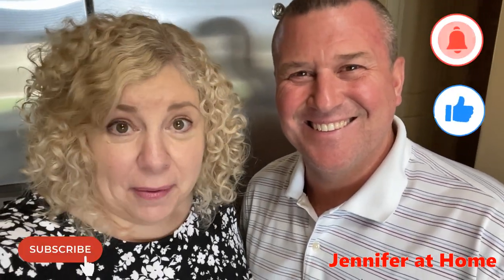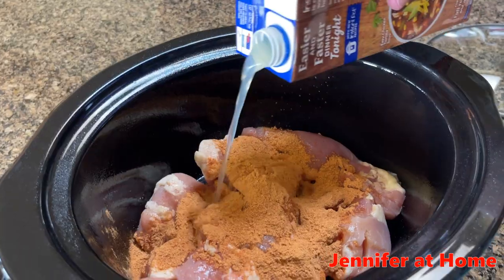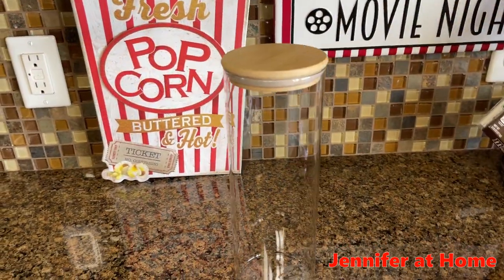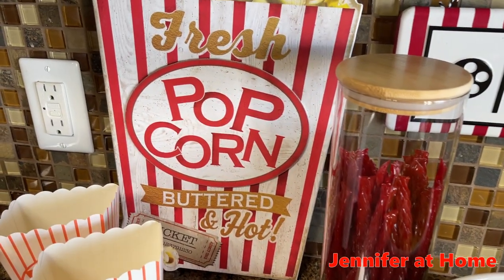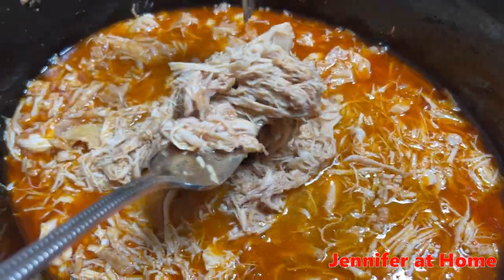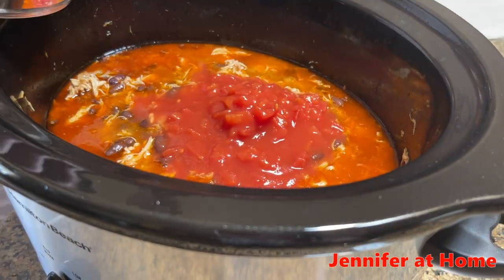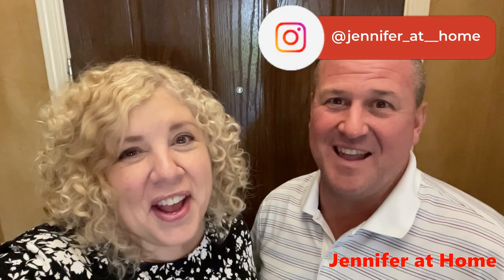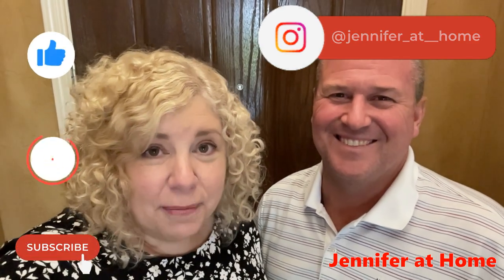MOVIE NIGHT WITH CHICKEN TACOS AND RECIPE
Welcome Everyone to my Home! Thank you for joining me for Movie Night with our Friends.  We made Chicken Tacos and the instruction and recipe are in the video! I also put together a snack bar/concession stand for our friends!
It’s one of our favorites, what do you think?

Sarah’s Poshmark:
Poshmark.com/closet/@dressedbysarah